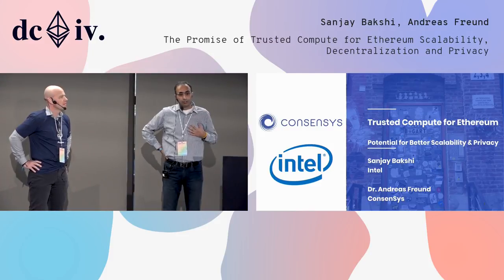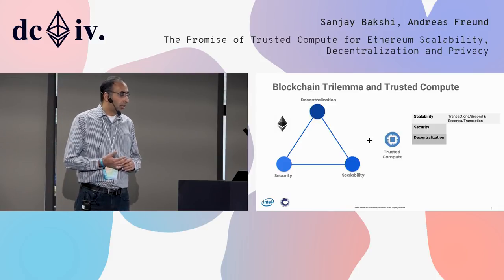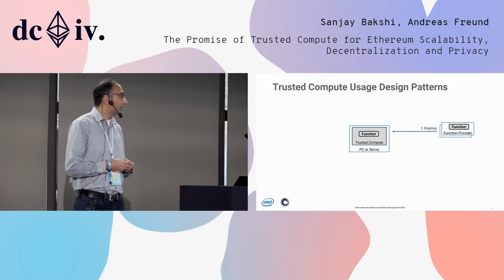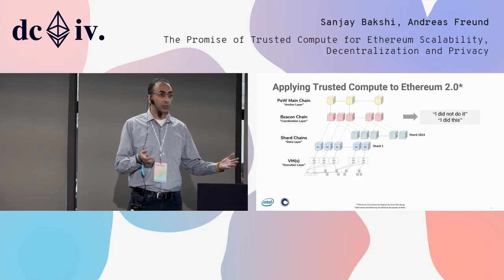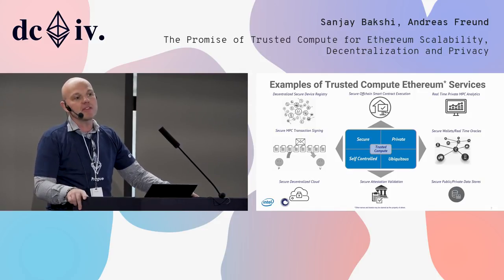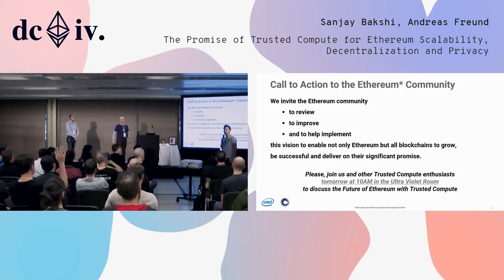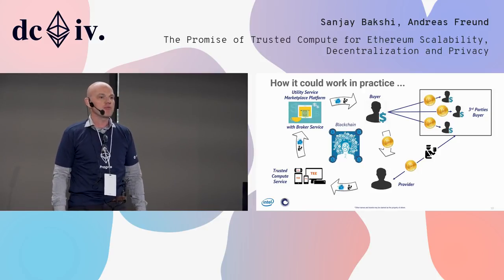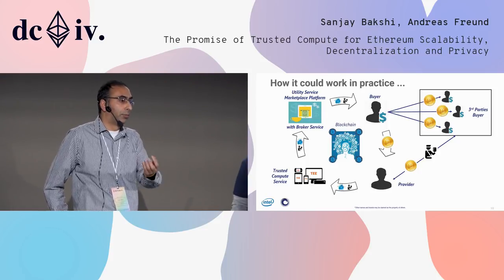The Promise of Trusted Compute for Ethereum Scalability, Decentralization and Privacy (Devcon4)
The Ethereum community has well known reservations about Trusted Compute and support those concerns. As Ethereum is becoming the dominant chain, scalability, decentralization and privacy will be the most important challenges. With the emergence of technologies such as PoS, Plasma and increasing use of staking and voting as design tenets, we believe Trusted Compute designed and deployed with decentralization as the objective can play a significant supporting role in not only preserving but also extending and democratizing the promise of decentralization. The presentation and related demonstrations are designed to engage with and trigger conversations within the Ethereum  community on the relevance of Trusted Compute.

Speaker(s): Sanjay Bakshi, Andreas Freund
Skill level: Intermediate
Track: Scalability